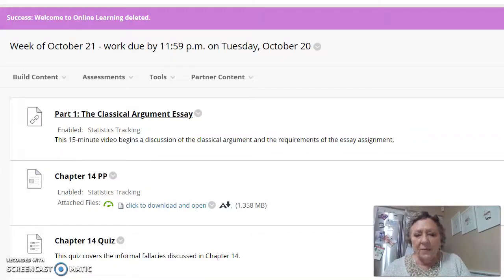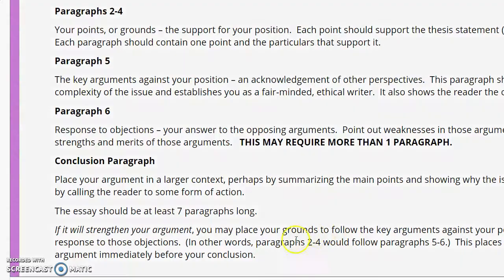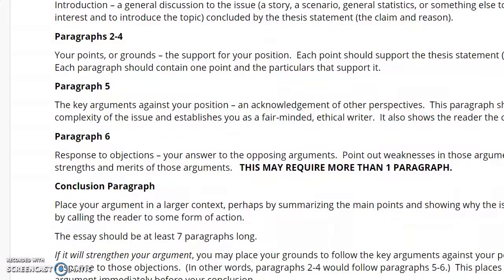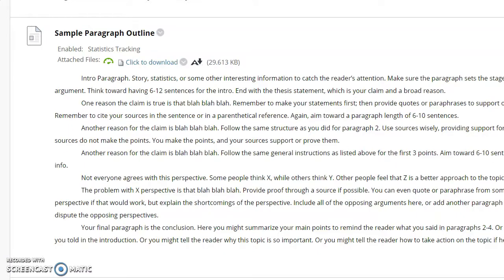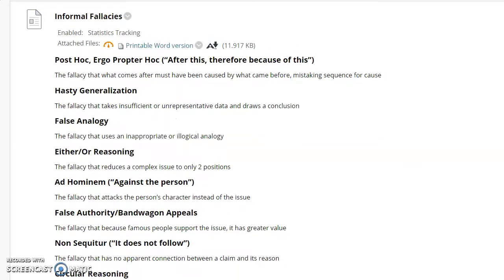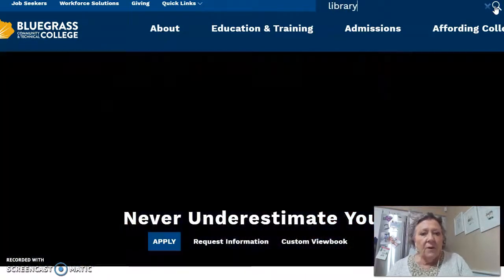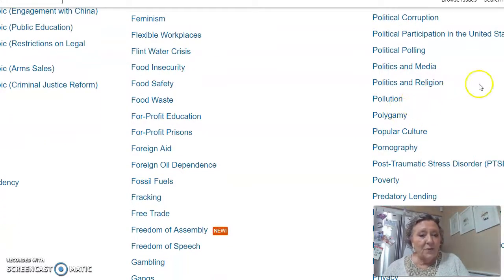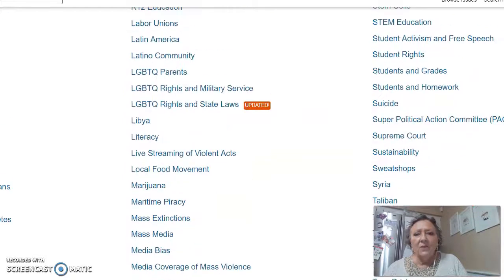Part 2: The Classical Argument Essay